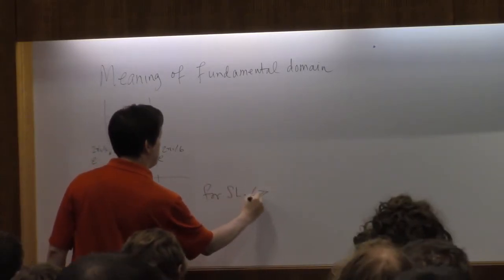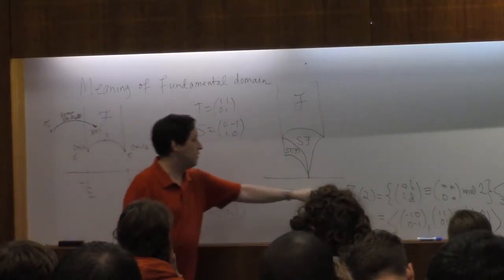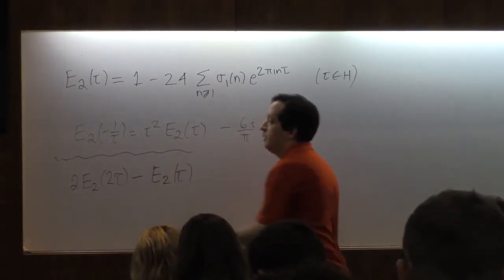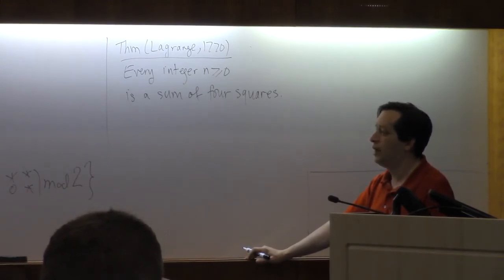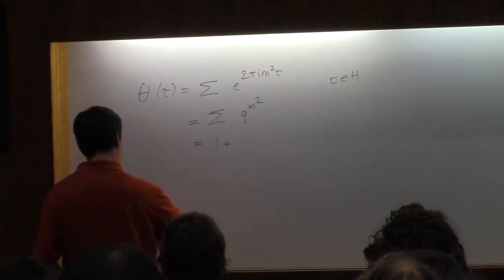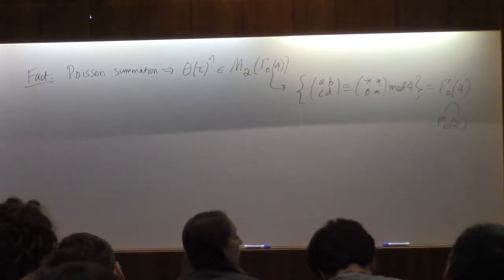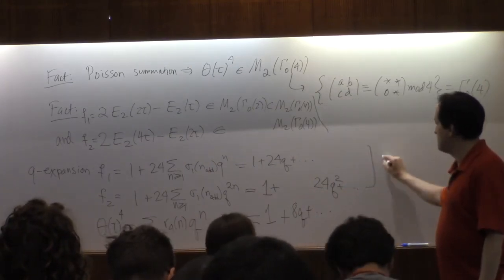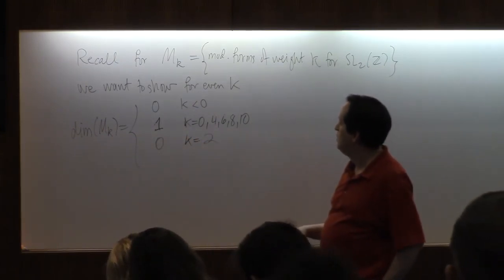Introduction to modular forms (Keith Conrad) - Part 5 of 8